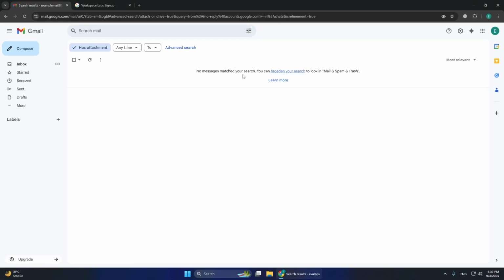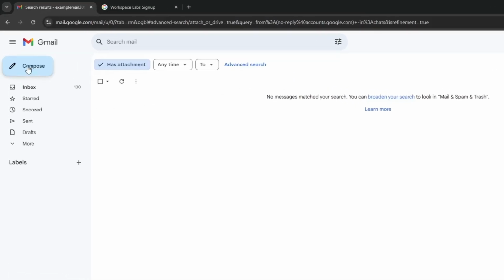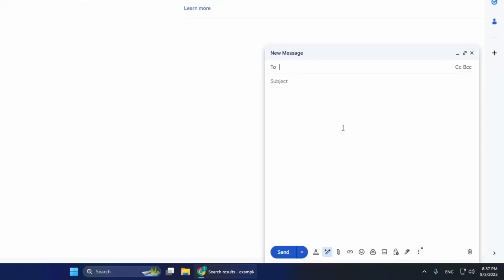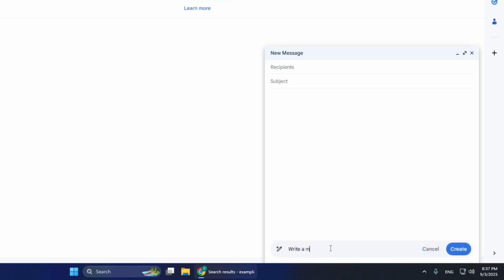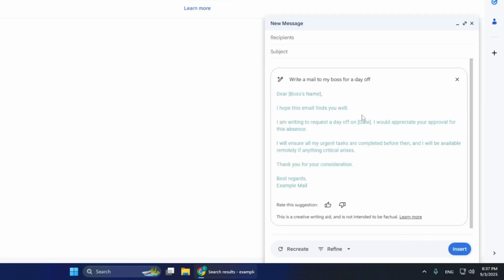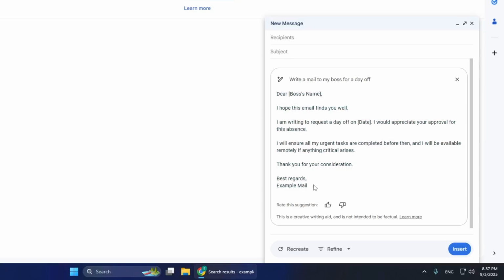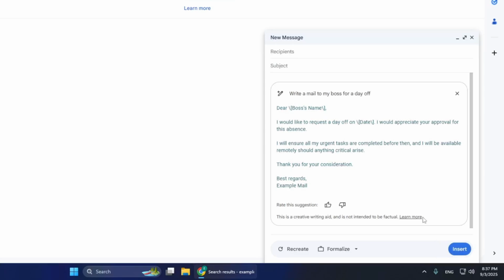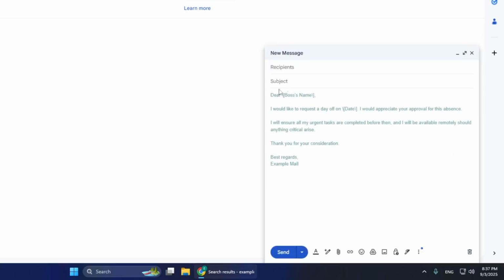How To Use Help Me Write Feature in Gmail | Quick Guide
In this quick guide, you’ll learn how to use the new Help Me Write feature in Gmail to save time and write professional emails with ease. This AI-powered tool helps you draft, refine, and improve your messages in just a few clicks. Whether you need to create a formal reply, summarize information, or rephrase your text, Gmail’s Help Me Write makes email writing faster and smarter. Perfect for professionals, students, and everyday users, this tutorial walks you through the steps so you can start using it right away. By the end, you’ll know exactly how to boost productivity with Gmail.

Did the Help Me Write feature in Gmail make your emails easier to draft? Share your experience in the comments!

🔐 Secure Your Online Activity with NordVPN:

30-day money-back guarantee
Starting at just €3.09/month (instead of €11.59)!